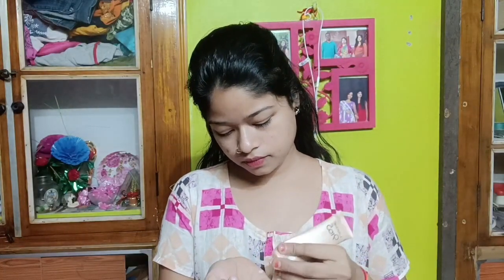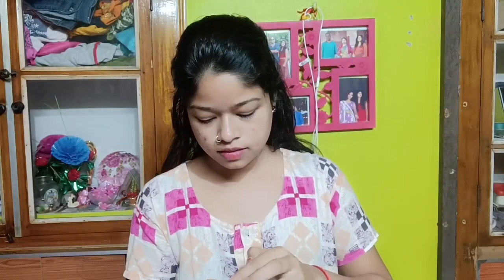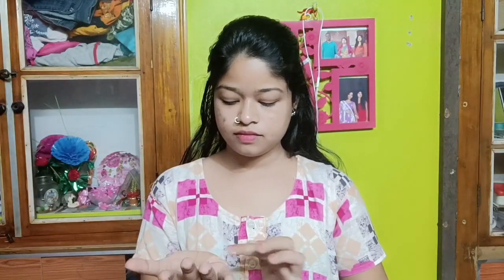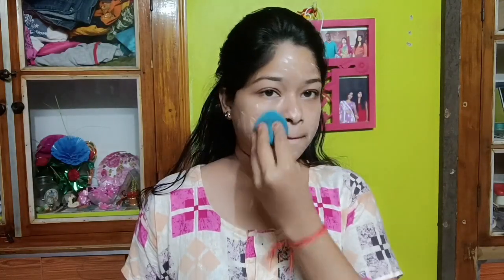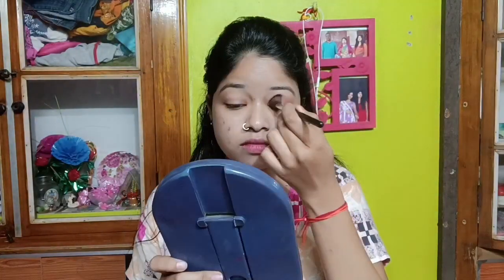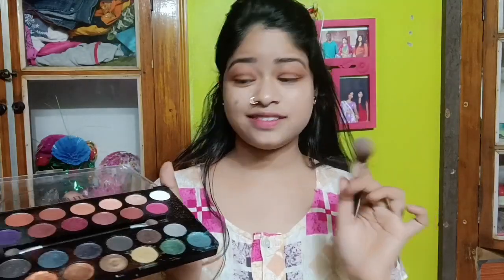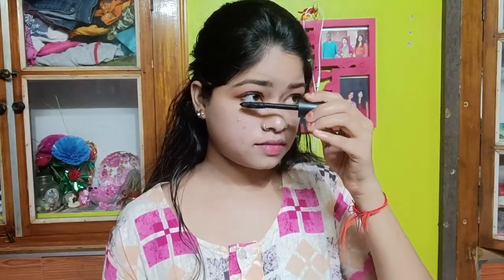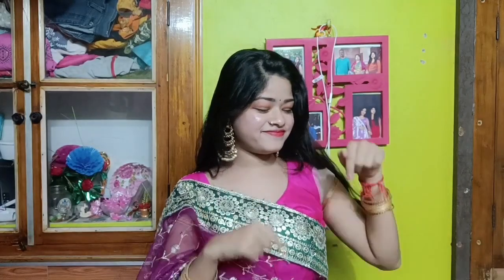How to Get Glowing Mackuplook?Glowing skin mackup